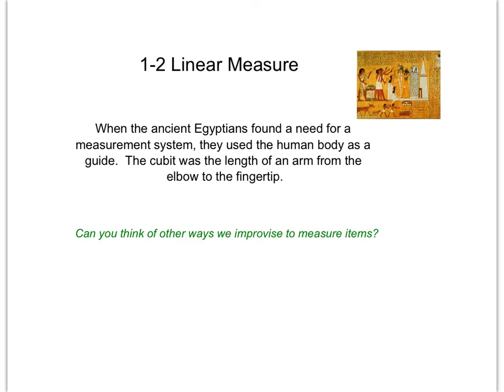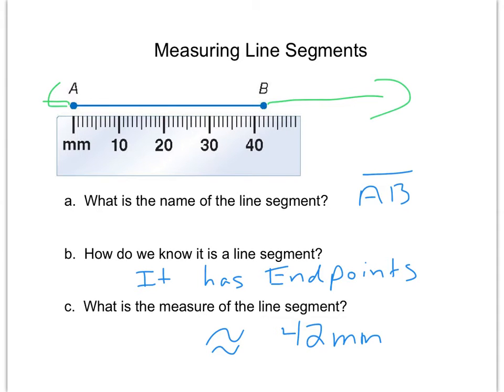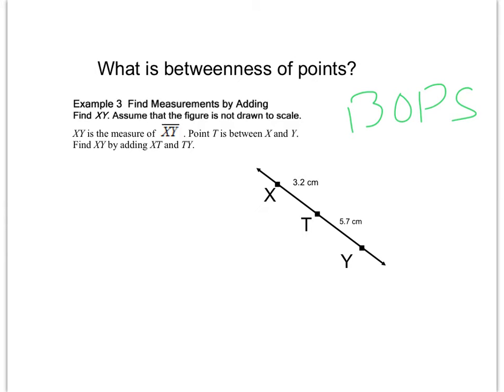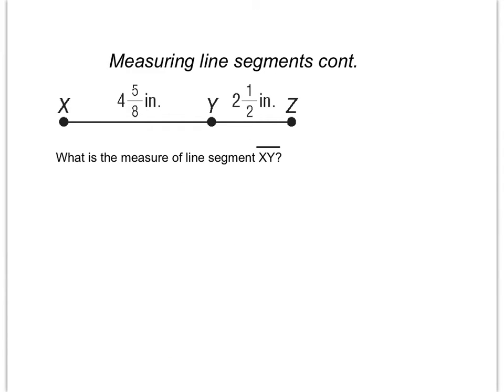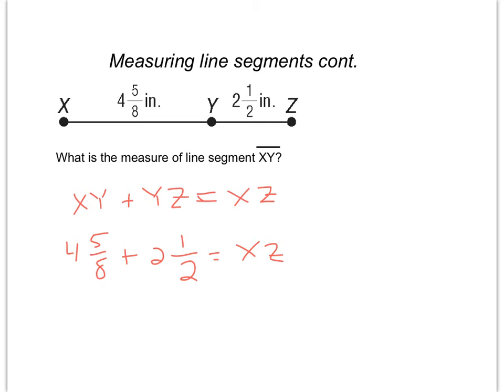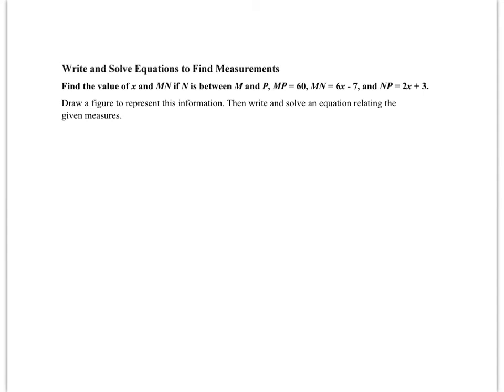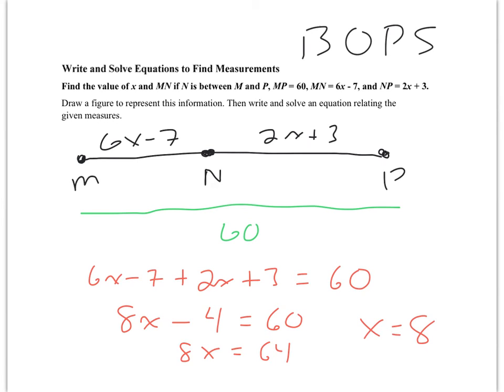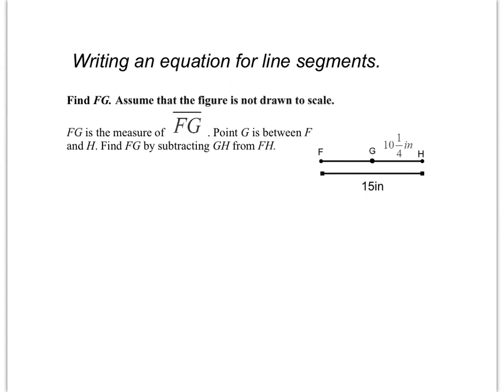Geo Video 1-2